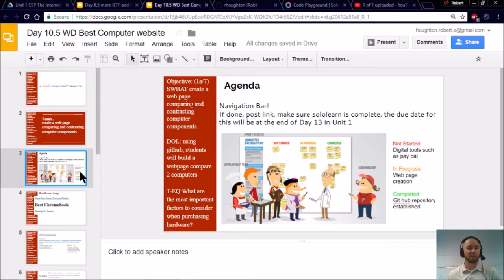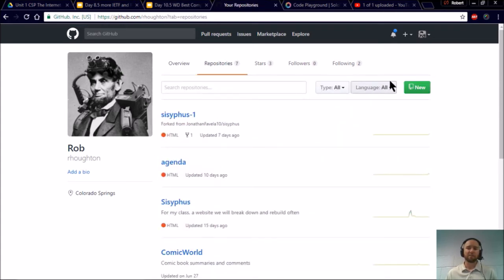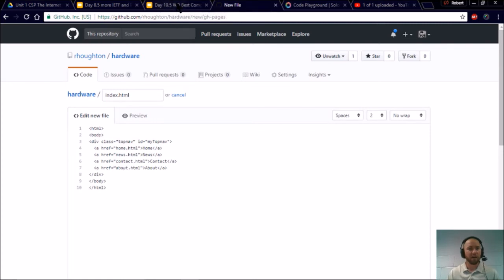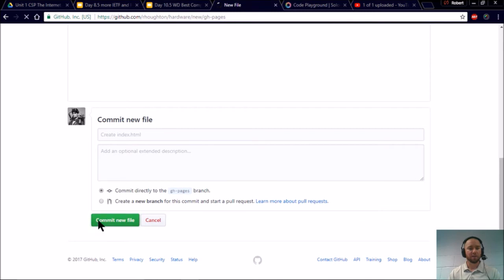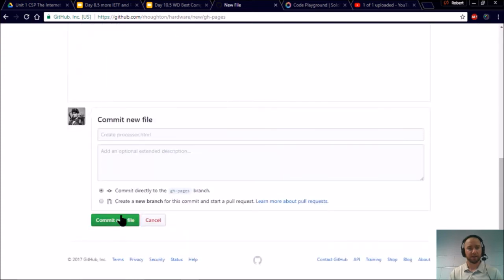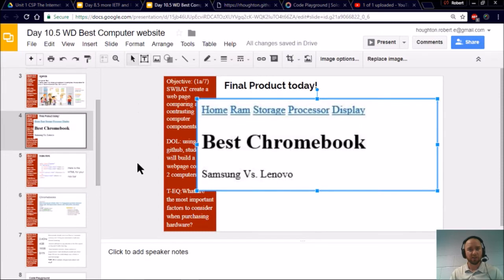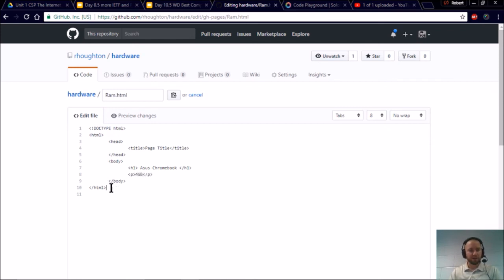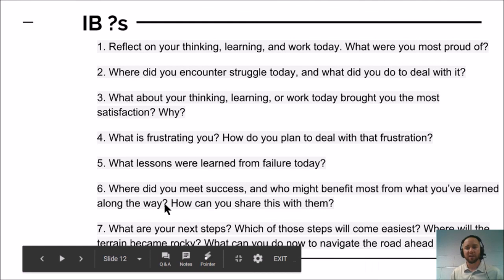Day 10.5 Web page computer components